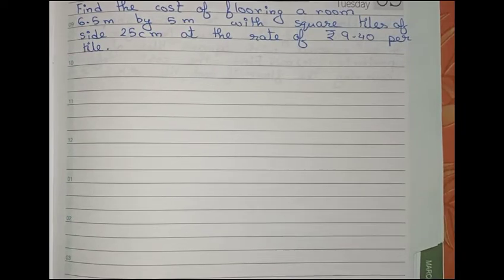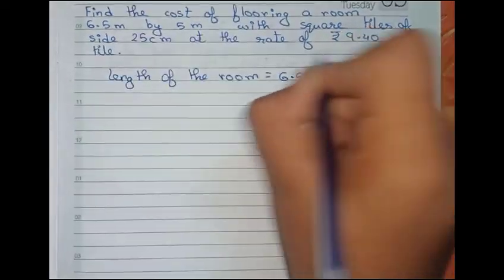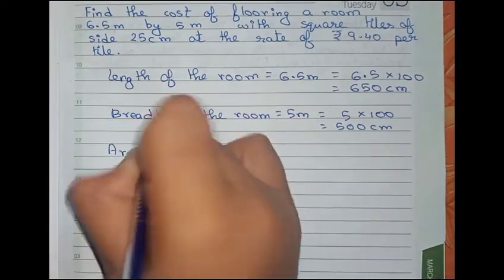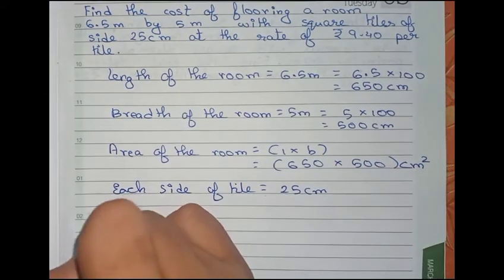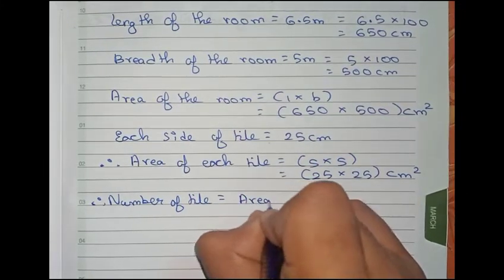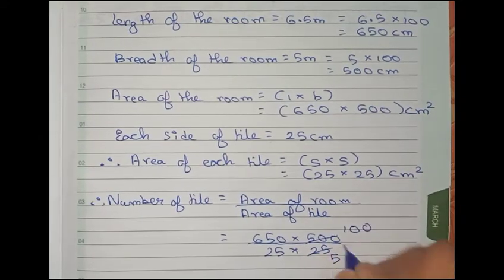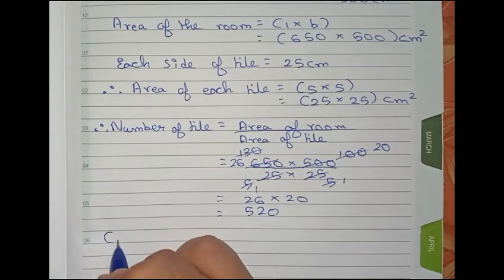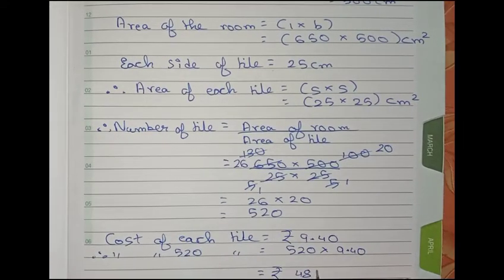Find the cost of flooring a room 6.5 m by 5 m with square tiles of side 25 cm at the rate of ₹9.40..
Find the cost of flooring a room 6.5 m by 5 m with square tiles of side 25 cm at the rate of ₹9.40 per tile.